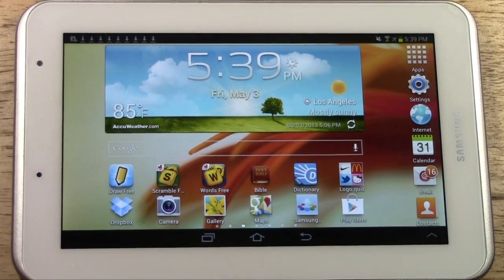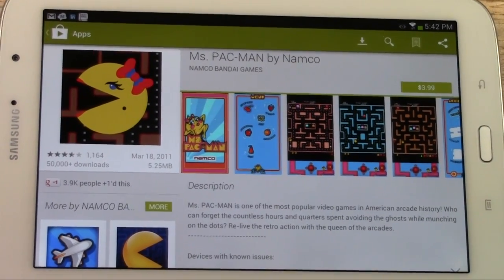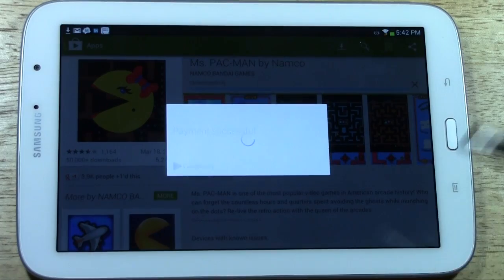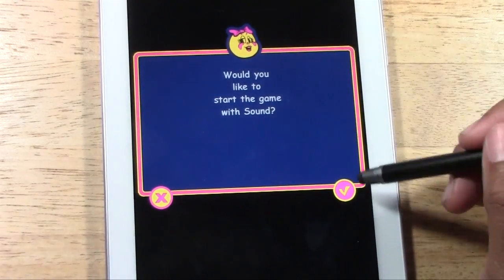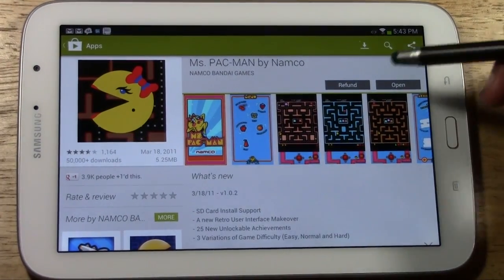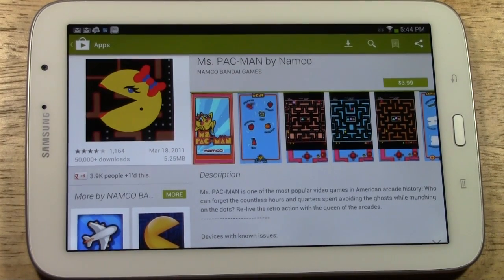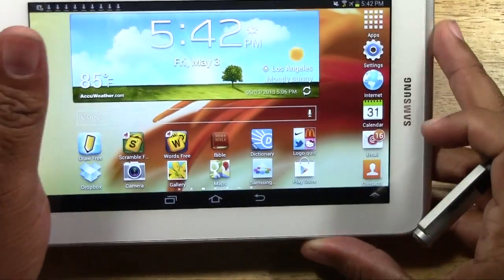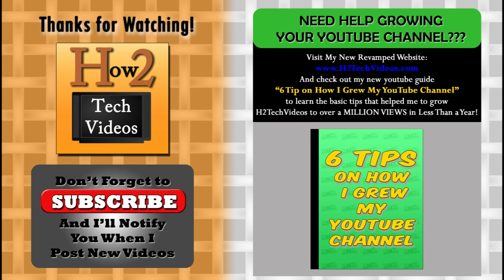Galaxy Tab 2 7.0 - How to Return (Refund) an App​​​ | H2TechVideos​​​